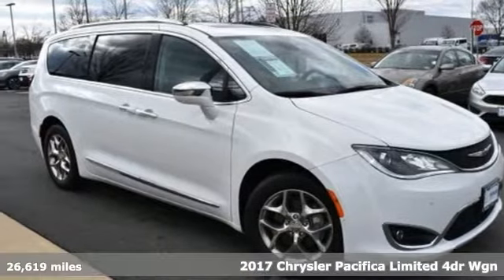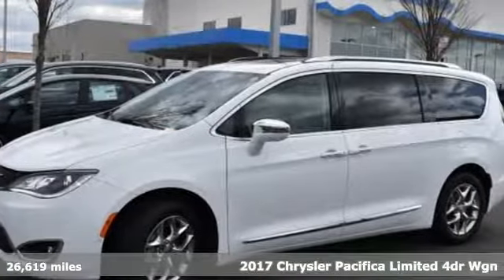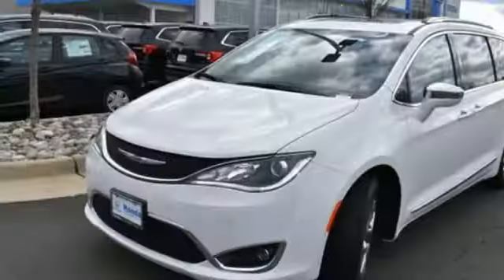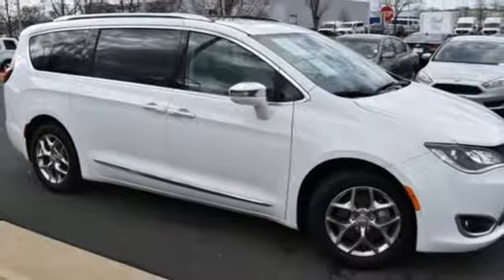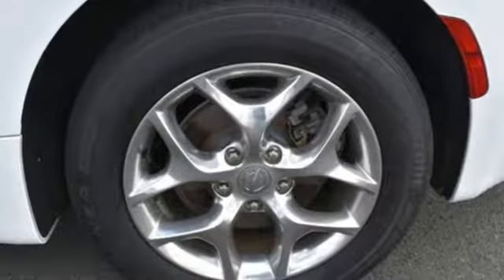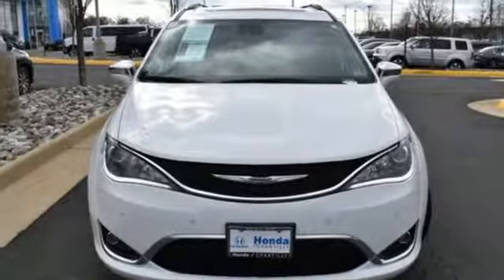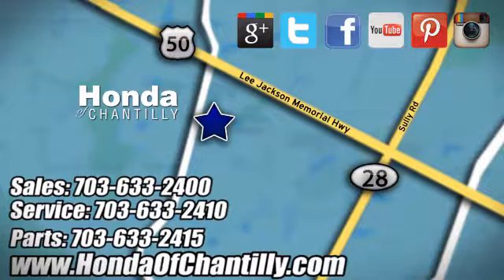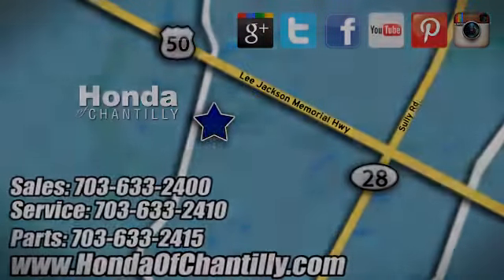Used 2017 Chrysler Pacifica Washington DC MD Chantilly, DC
Year: 2017
Make: Chrysler
Model: Pacifica
Trim: Limited
Engine: 3.6L V6 24V VVT
Transmission: 9-Speed Automatic
Color: White
Interior: alloy
Mileage: 26619
Stock #: HP19053
VIN: 2C4RC1GG4HR642052
Clean CARFAX. White 2017 Chrysler Pacifica Limited FWD 9-Speed Automatic 3.6L V6 24V VVTbrbrRecent Arrival!brbrAwards:br * JD Power Initial Quality Study (IQS) * NACTOY 2017 North American Utility of the Year * 2017 KBB.com 10 Favorite New-for-2017 Cars * 2017 KBB.com Best Buy Awards * 2017 KBB.com 12 Best Family CarsbrAll prices exclude taxes, title, license, and dealer processing fee of $799.00. Published price subject to change without notice to correct errors or omissions or in the event of inventory fluctuations. All features not on all vehicles. Vehicles shown are for illustration purposes only. MPG is based on 2017 EPA mileage ratings. Use for comparison purposes only. Your actual mileage will vary, depending on how you drive and maintain your vehicle, driving conditions, battery pack age/condition (hybrid only), and other factors.brbrReviews:brbr * Easy to transform from people hauler to cargo hauler; upscale interior; roomy third-row seat; many convenience and luxury-based features available; class-exclusive hybrid engine option. Source: Edmundsbr * Easy to transform from people hauler to cargo hauler; upscale interior; roomy third-row seat; many convenience and luxury-based features available. Source: Edmunds

Address:
4175 Stonecroft Boulevard